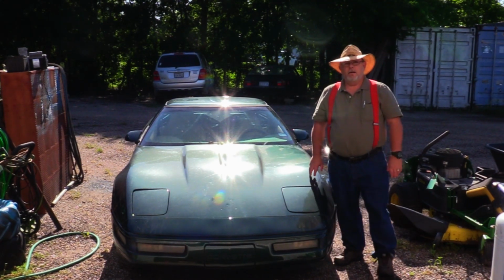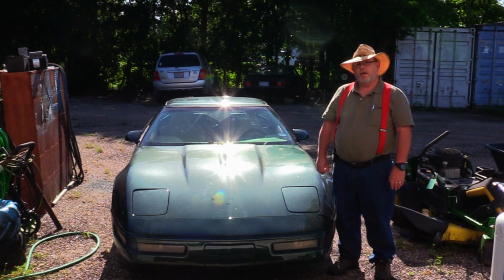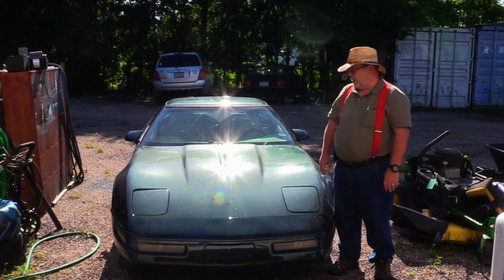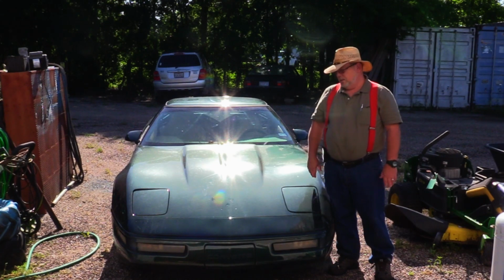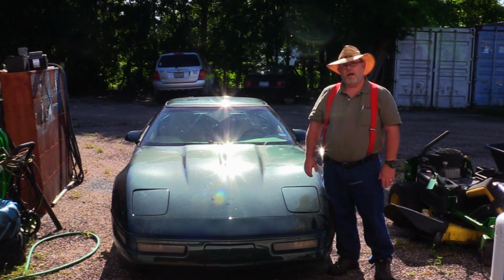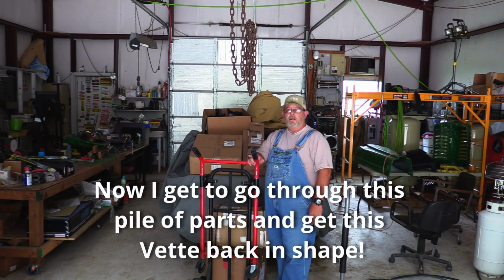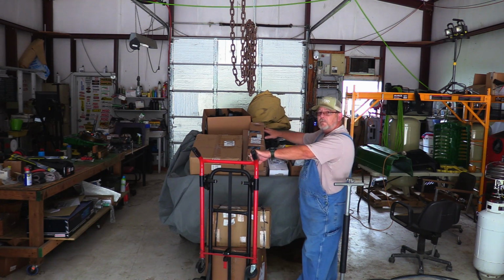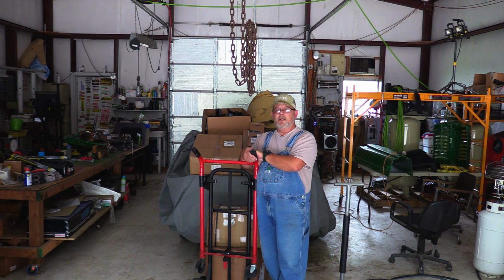1994 C4 Corvette - Part 2 - The Trade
Today is the day the TransAm found a new home!  The new owner, who I traded with, came to pick my old baby.  And we now have a new 1994 Corvette project car that runs, drives, has a new inspection sticker, keys and tires!

We ordered a big pile of parts and can't wait to get to work on this beast.  After 40 years, my wife now has a Vette in the barn!  (There's a long story there...)